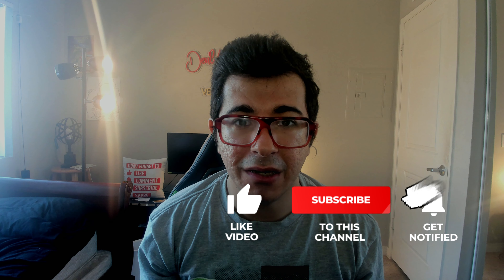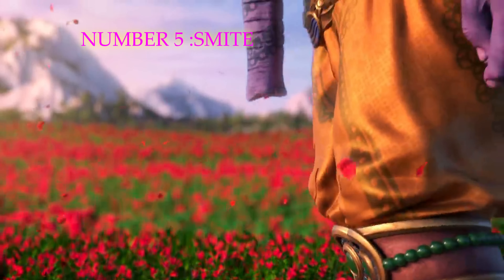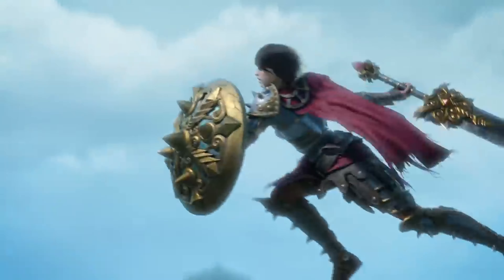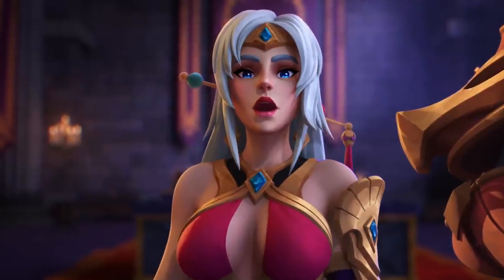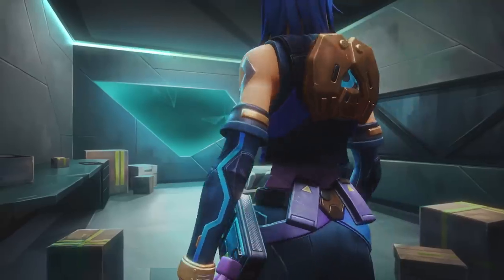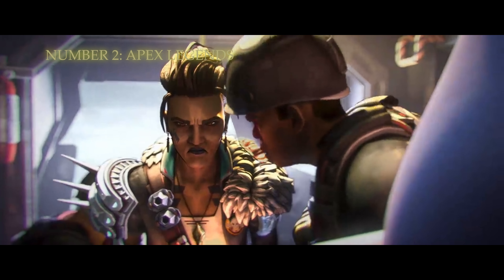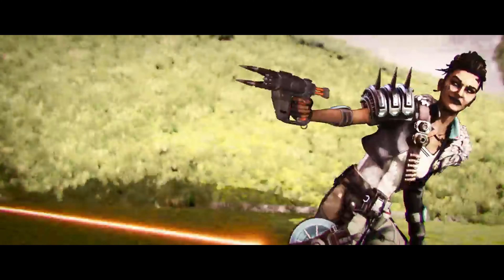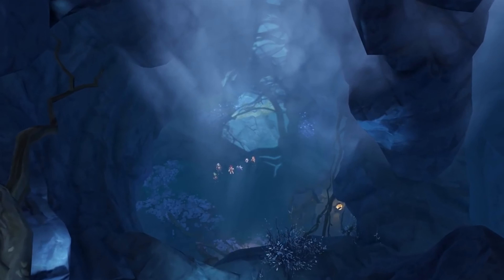The BEST 5 FREE TO PLAY GAMES YOU CAN PLAY RIGHT NOW!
Welcome to my series of variety content on YouTube.

i will be also doing vlogs( rare cause of the pandemic ) , sports , education Rx and mainly gaming videos.

Key specs:

CPU

Graphics

GeForce RTX™ 3080 TI

32GB RAM @3200mHZ

Gear:

CAM Logitech  Webcam, PS5 HD CAM.
MIC:Corsair HS70 Pro Wireless Gaming Headset,HyperX Quadcast
Monitor :LG Ultra gear 27gl850-b
Controller : XBOX SERIES X, PS5 DS
Mouse :Logitech G502 RGB
TV: Samsung QLED 4K AMD FREE SNYC